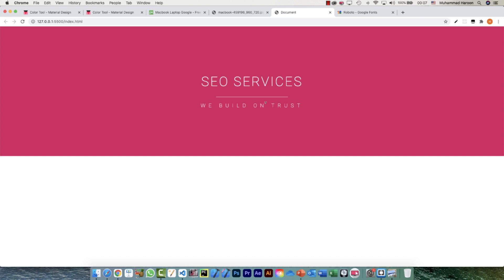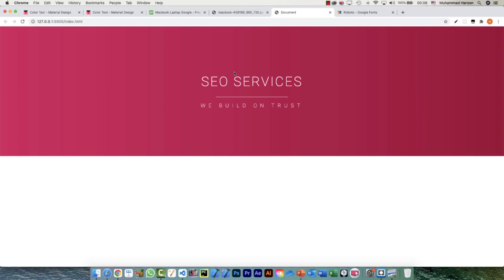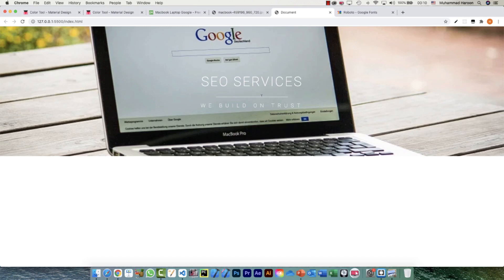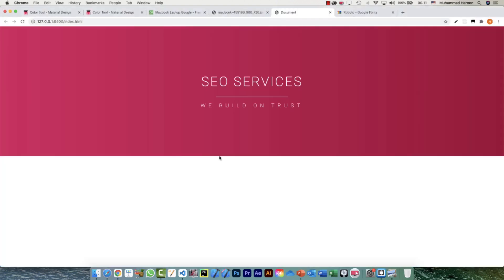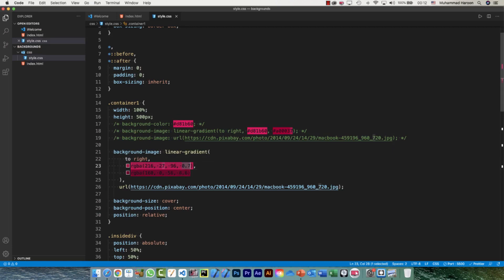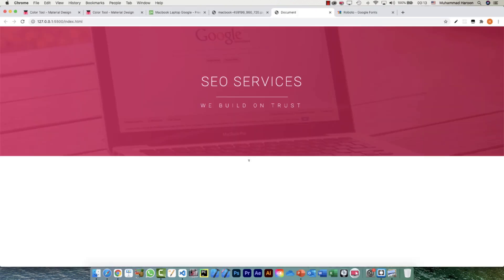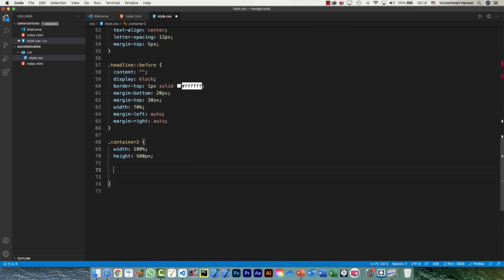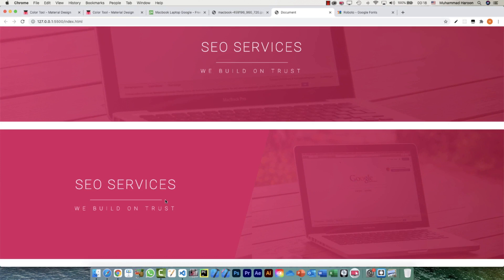CSS Crash Course [8/51] - Backgrounds Part 2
CSS - Backgrounds

The background CSS property sets all background style properties at once, such as color, image, origin and size, or repeat method.

CSS - Cascading Style Sheets is a stylesheet language used to describe the presentation of a document written in HTML or XML. CSS describes how elements should be rendered on screen, on paper, in speech or on other media.

CSS is among the core languages of the open web and is standardized across web browsers according to W3C specifications. Previously development of various parts of CSS specification was done synchronoulsy, which allowed versioning of the latest recommendations. You might have heard about CSS1, CSS2, CSS3. However, CSS4 has never come an official version.

For CSS3, the scope of the specification increased significantly and the progress on different CSS modules started to differ so much, that it became more effective to develop and release recommendations separately per module. Instead of versioning the CSS specification, W3C now periodically takes a snapshot of the latest stable state of the CSS specification.

In this section, we'll learn all about CSS, its various properties, CSS layouts including CSS Float Layouts, CSS Flex Box, CSS Grid and Responsive Web Design with the help of media queries.